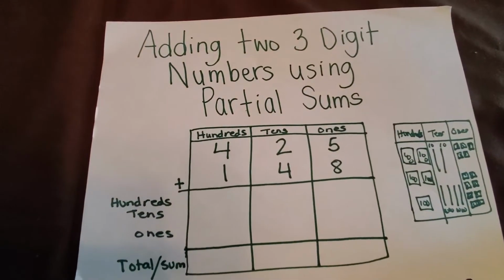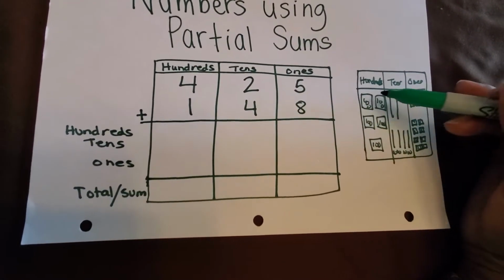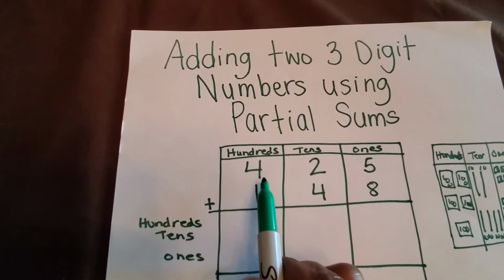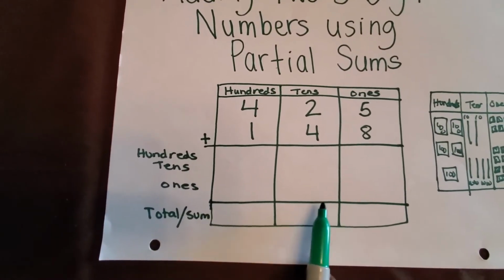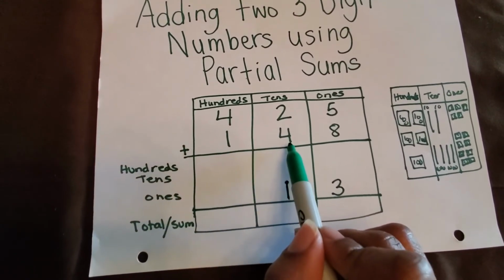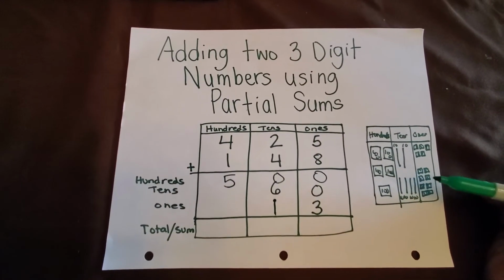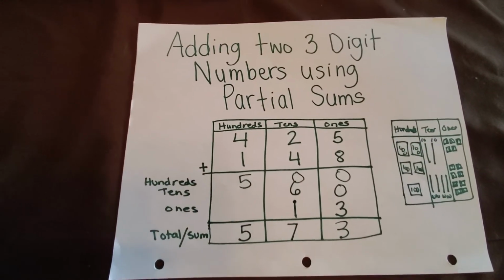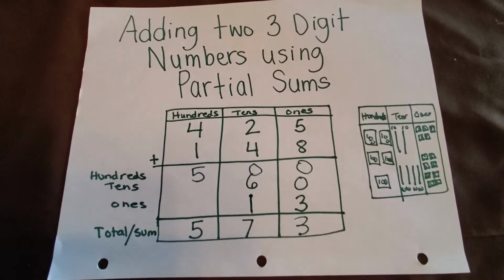2nd Gr. Adding Partial Sums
Adding two 3 digit numbers using the strategy Partial Sums Envision Math Topic 10 Lesson 4